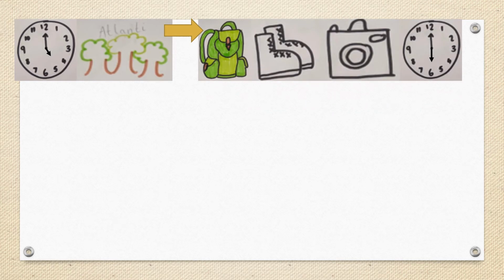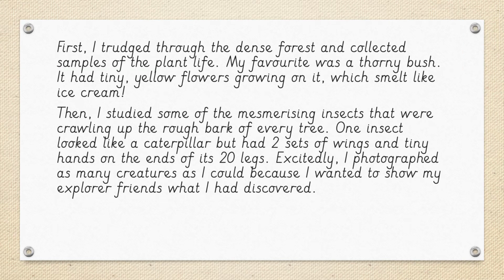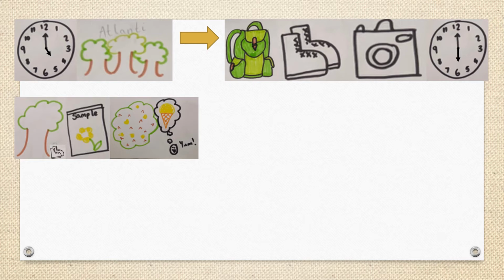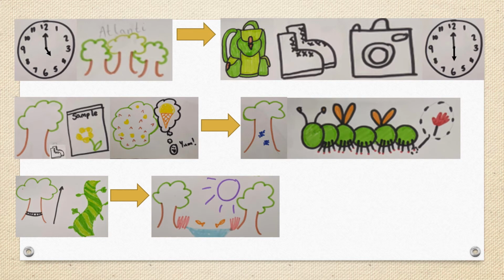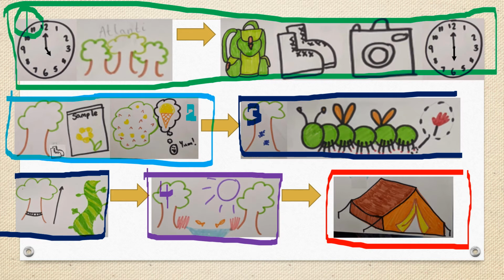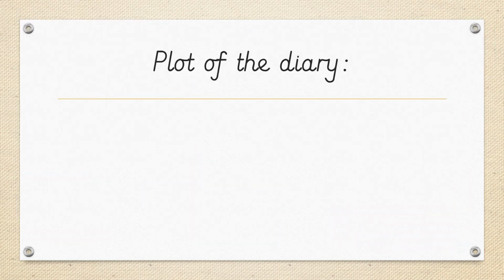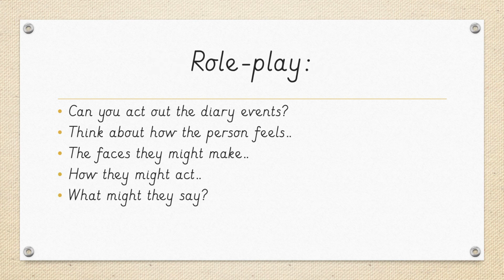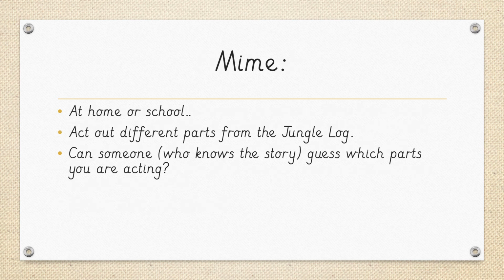L2 Journey to the Jungle